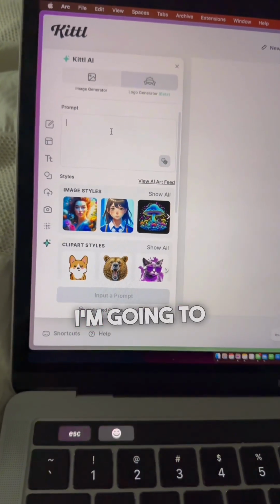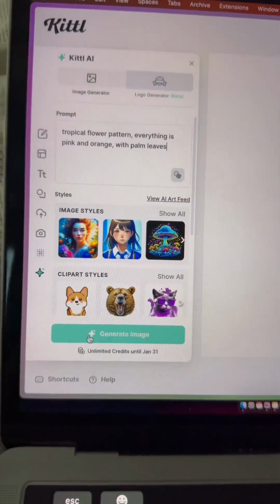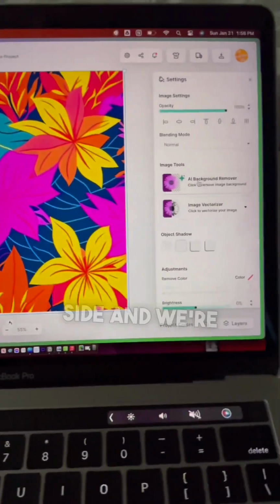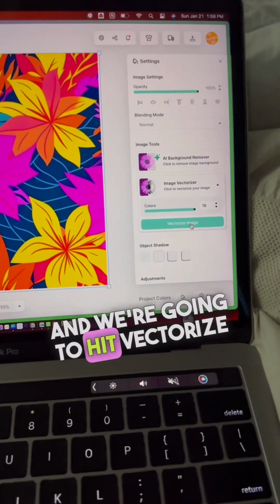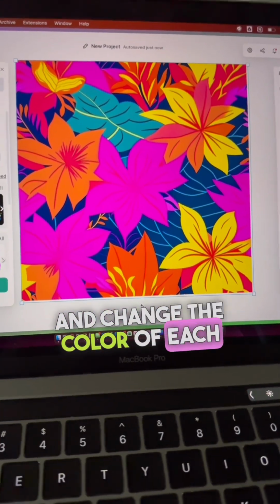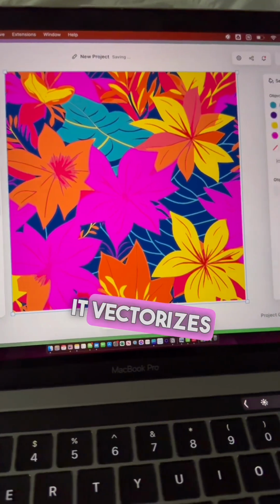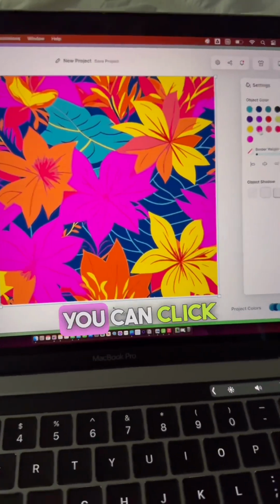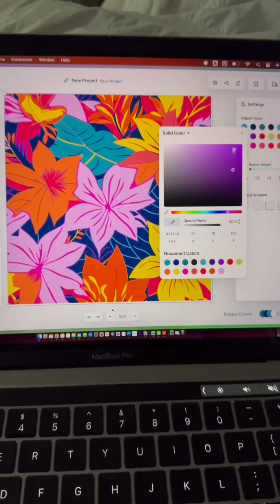Kittl’s AI feature is amazing!kittl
Discover the Future of Graphic Design with Kittl's AI Feature! In this video, I dive into the revolutionary Kittl graphic design app, showcasing its groundbreaking AI tools that are transforming design creativity. Learn how to effortlessly create stunning logos, unique images, and compelling text effects using Kittl's AI-powered features. Whether you're a seasoned designer or just starting out, Kittl's user-friendly interface, extensive template library, and innovative AI capabilities will take your design skills to the next level. Join me as I explore how Kittl AI is redefining the possibilities of graphic design.

Kittl App
Kittl Design
Kittl AI
Kittl Graphic Design